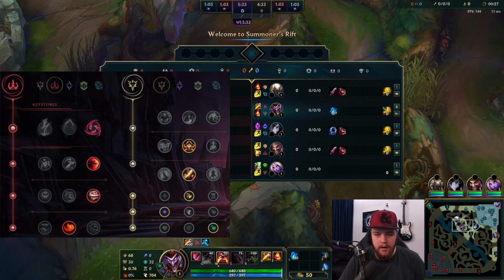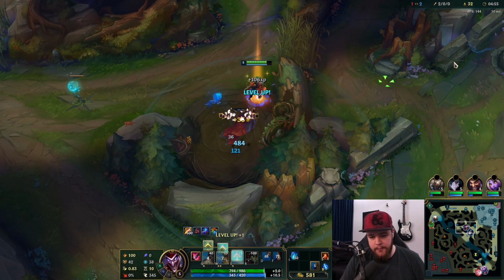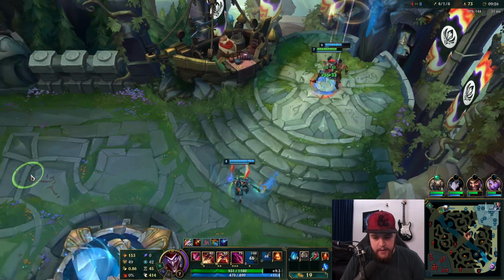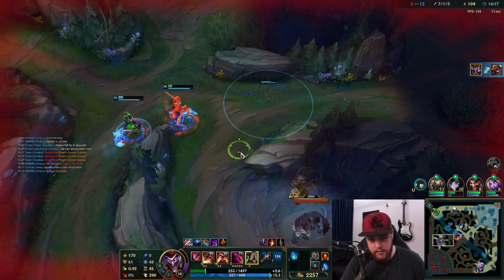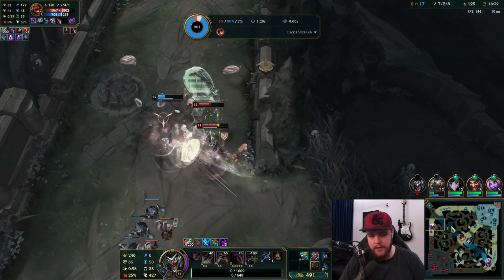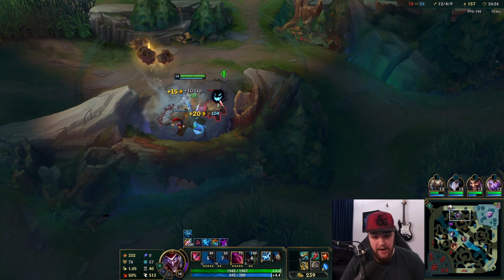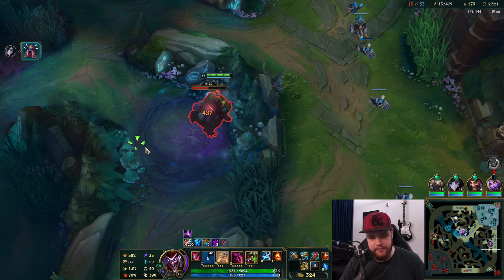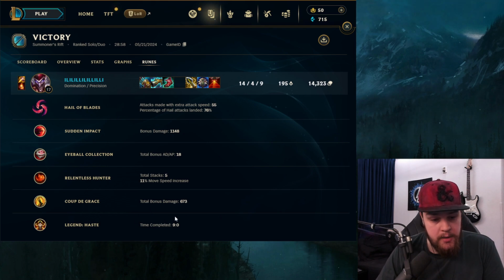THE CRIT ITEM CHANGES MAKE AD SHACO JUNGLE SO MUCH STRONGER! - Gameplay Guide League of Legends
THE CRIT ITEM CHANGES MAKE AD SHACO JUNGLE SO MUCH STRONGER!
In this video I'll be showing you how to play shaco jungle after the recent item changes. These changes massively benefitted adc players but also shaco who likes building quite a bit of crit as well.
Season 14 Shaco Jungle Gameplay Guide.